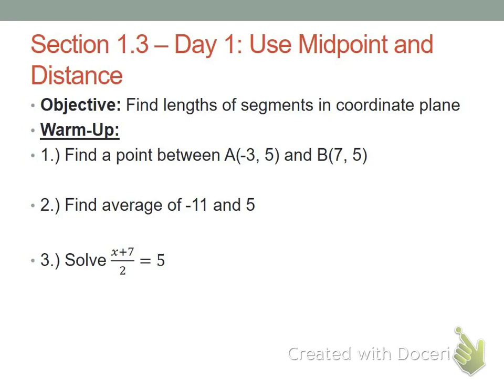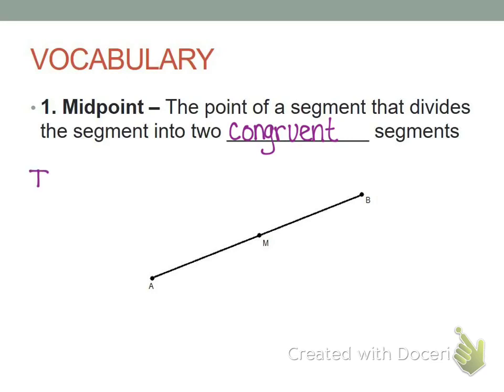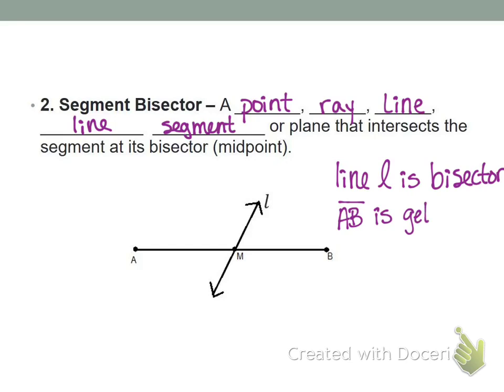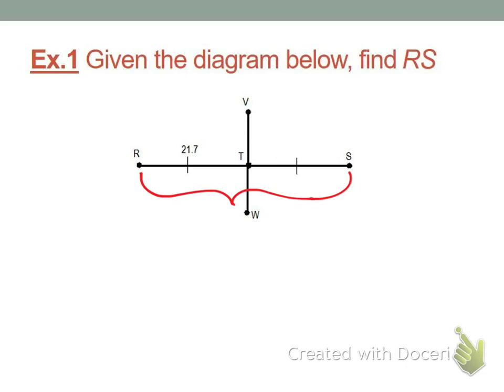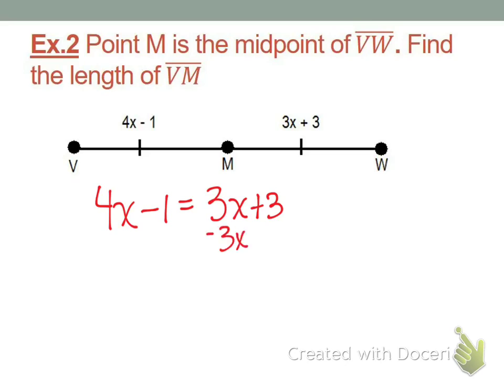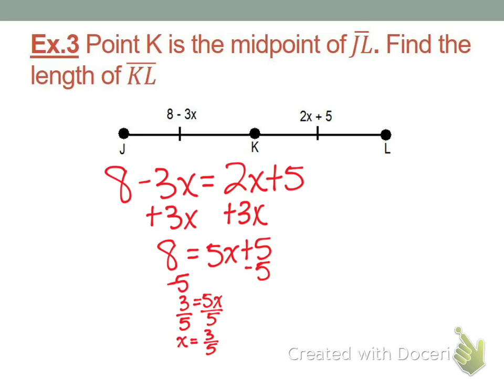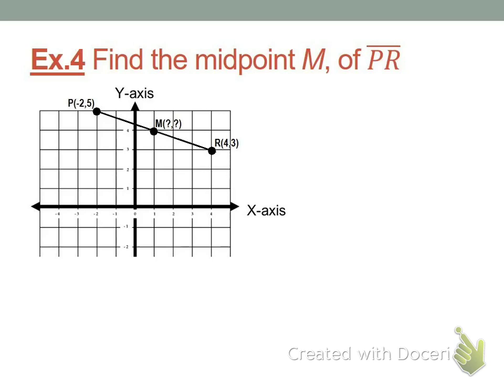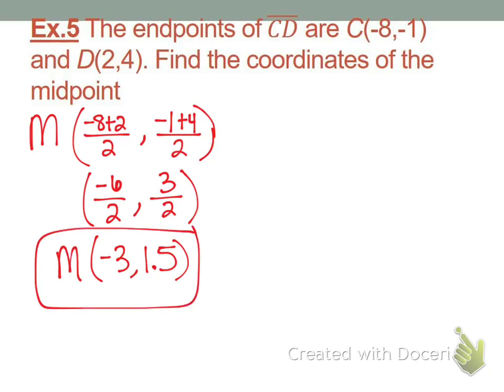Geometry Adv 1.3 Day 1 Notes